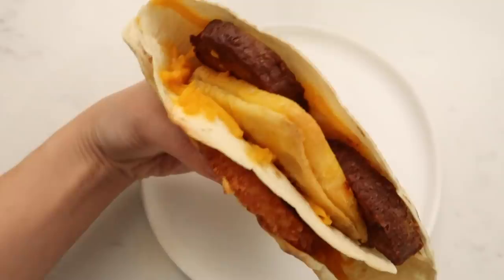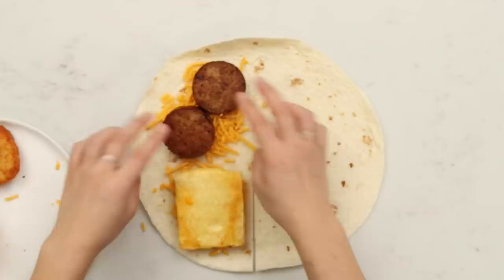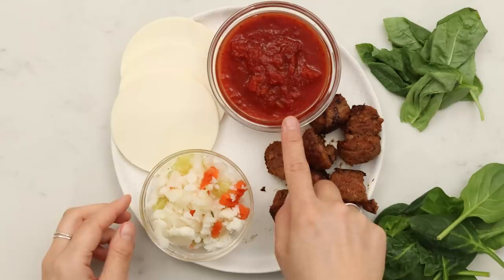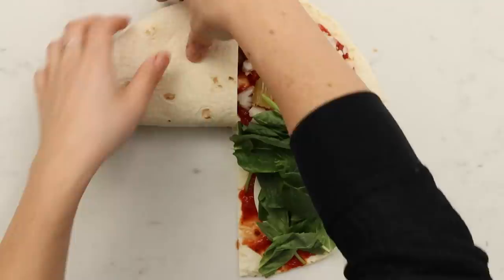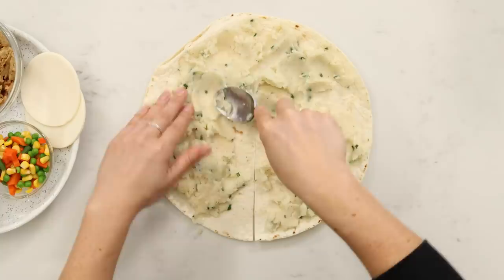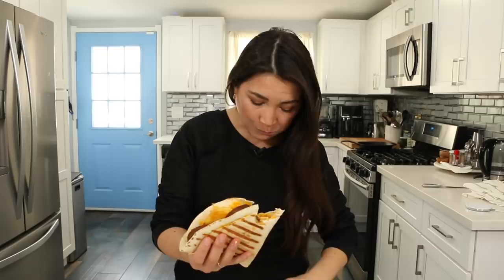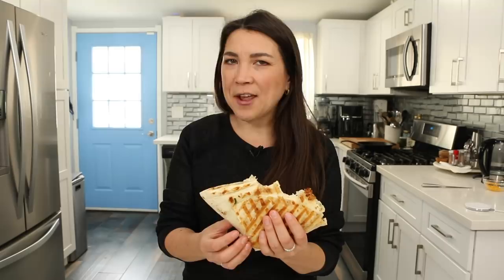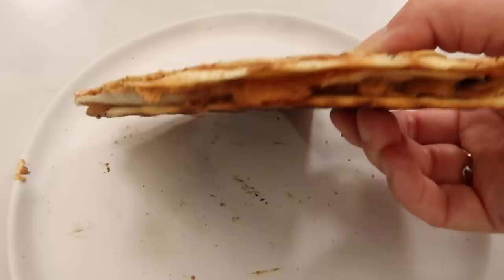tiktok wrap hack 3 ways (vegan) | hot for food by Lauren Toyota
I'm sharing my fave 3 ways to make the famous tiktokwraphack entirely vegan - breakfast, lunch, and dinner! And yes, I even attempted a dessert version at the end using what I had in my pantry. Do you like these ideas? Do you love this new way to make a wrap/quesadilla?

HOT FOR FOOD'S AMAZON STORE